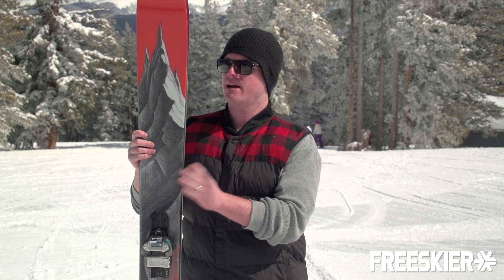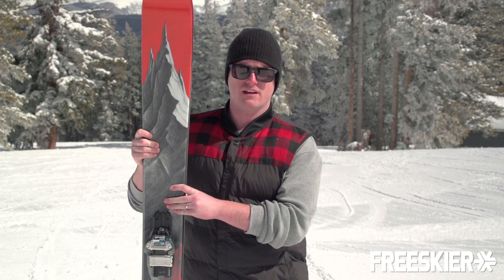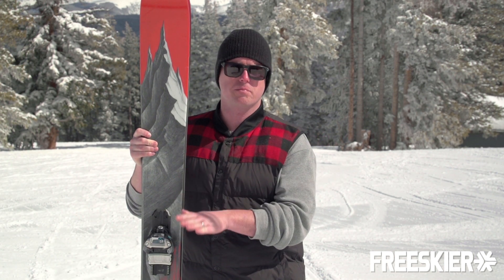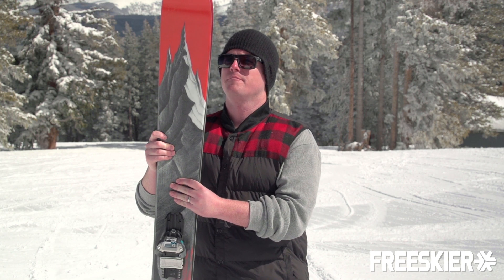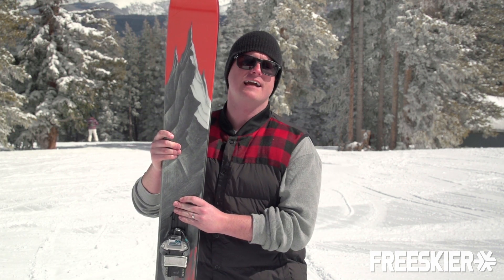2015 Ski Preview: Line Magnum Opus